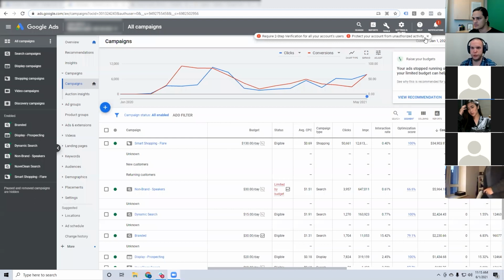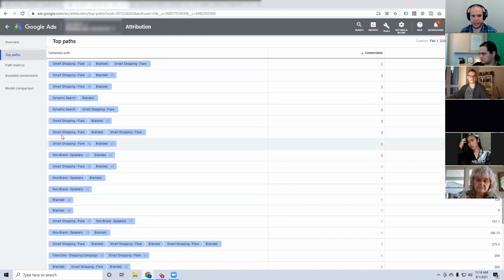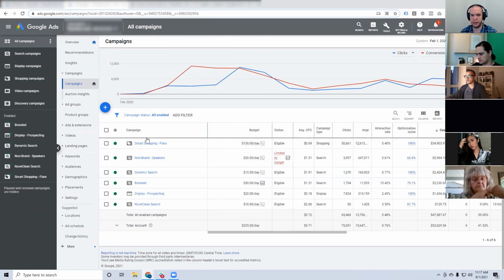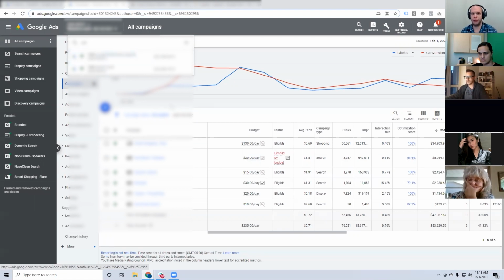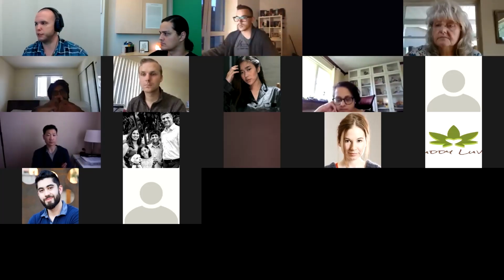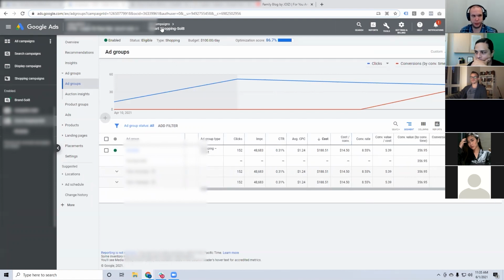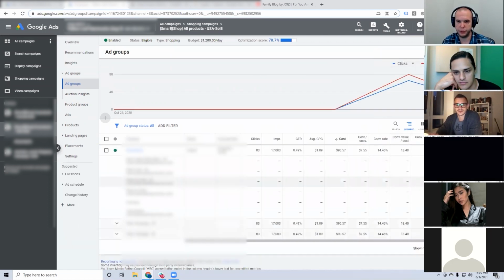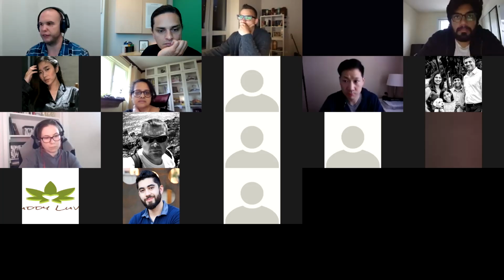7 Q&A Session - Day1 - google seo